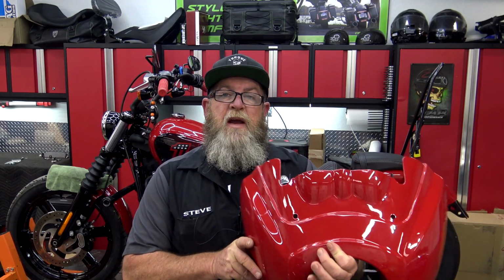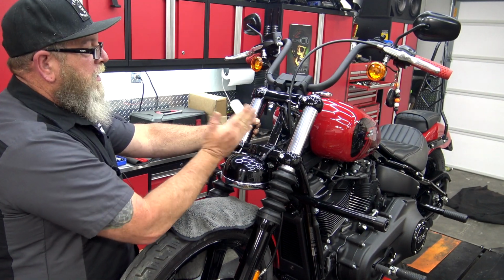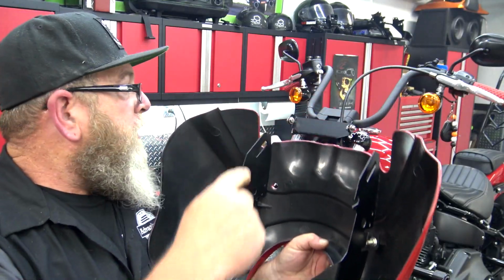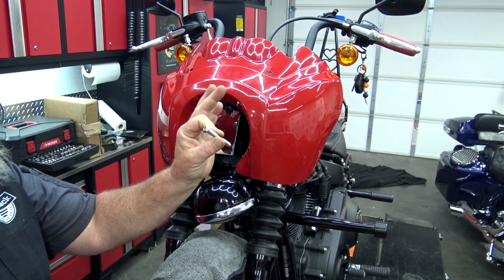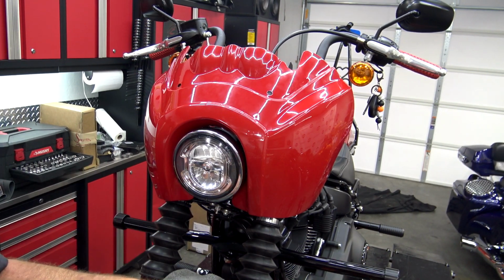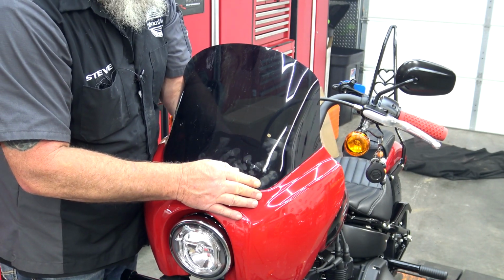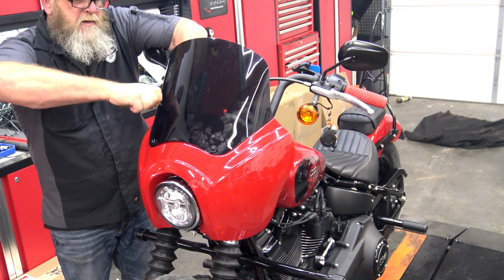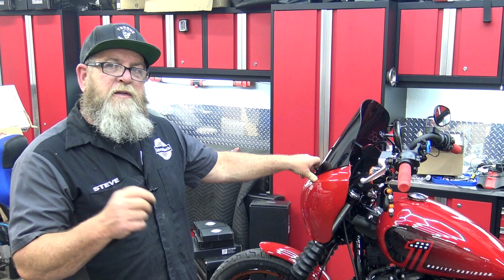Advanblack Street Bob Sport Fairing Install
Welcome to our comprehensive guide on installing a T-Sport fairing on your Street Bob motorcycle! Transform your ride with added style and improved wind protection. In this step-by-step video, we'll walk you through the entire installation process, making it easy for both beginners and experienced DIY enthusiasts.
Bracket A: 18+ FXBB, 18-20 FXLR/ FXST

Street Bob 107 FXBB 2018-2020

Street Bob 114 FXBBS 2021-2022